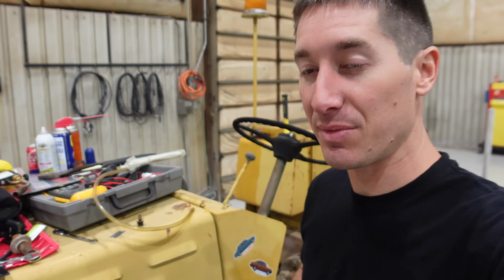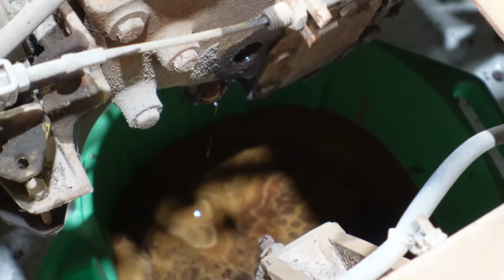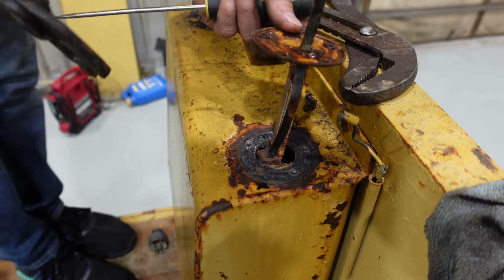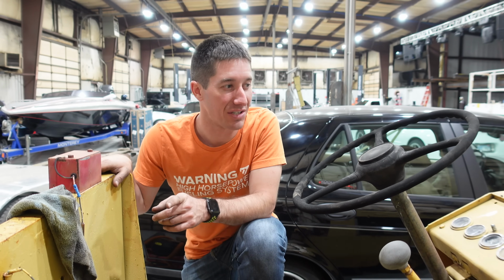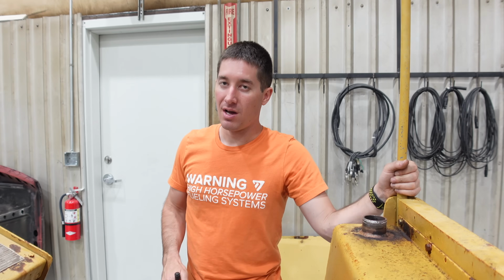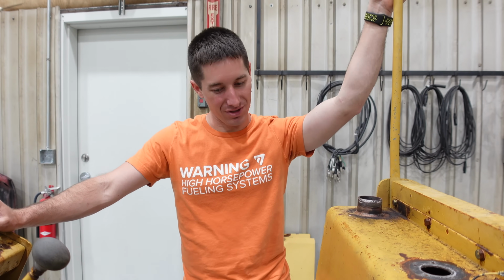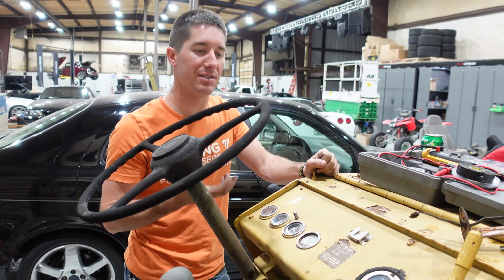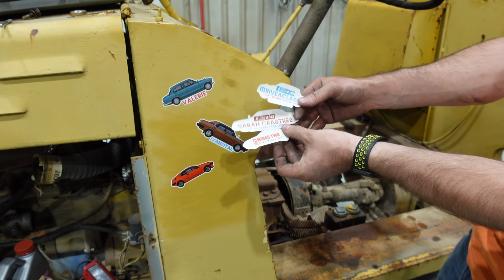SAVING My RUSTED Airport TUG Gas Tank With Evaporust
It's been a LONG time since I got the Pettibone Mercury airport tug running I bought for $500. It was part of the deal with my cheap 7.3L PowerStroke and had been sitting outside for years. After getting the engine going I found out basically everything else was stuck or broken and it was more project than I wanted to take on. Then I got bored so here we are finishing the tug. Almost everything is unstuck, the tug finally moves without being lifted, and we're getting the rust out of the gas tank that was filled with water for years. A little Evaporust should make quick work of this.